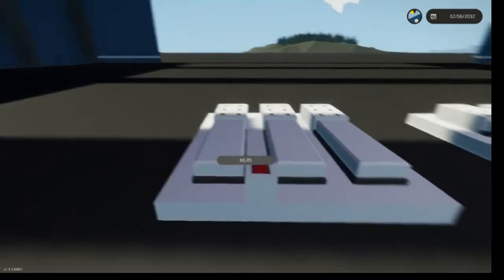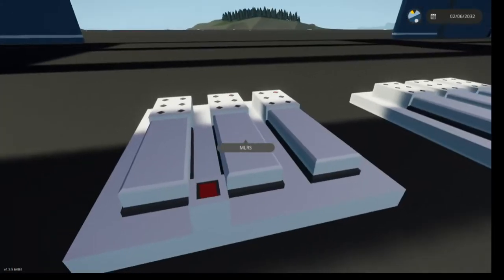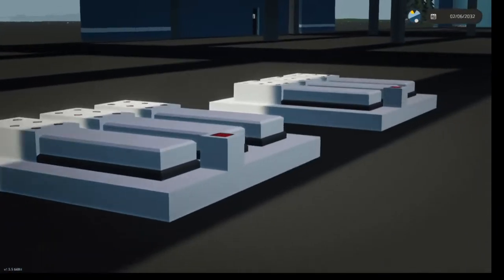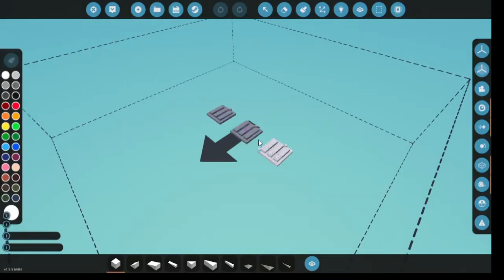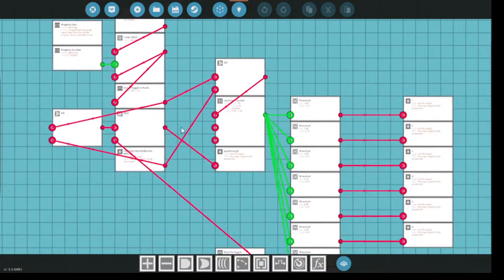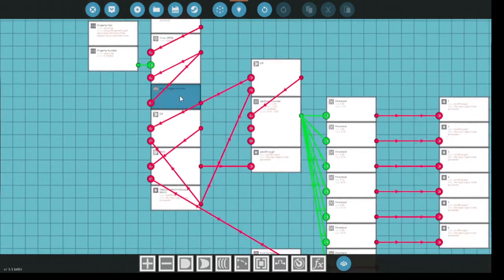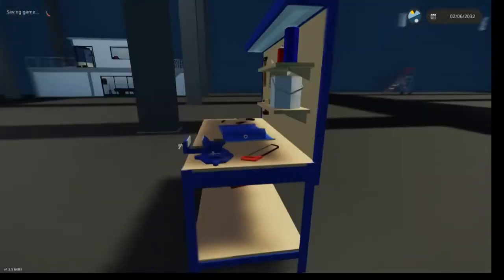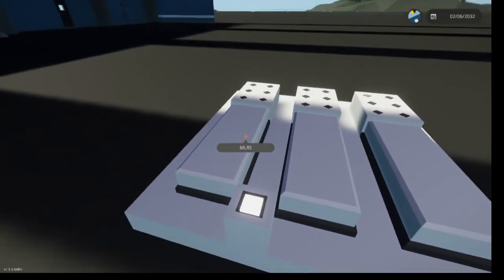MLRS Trigger Passthrough Microcontroller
How to use the MLRS Passthrough Microcontroller,